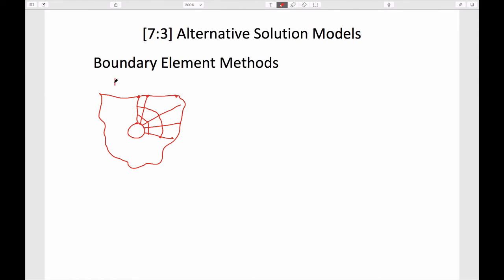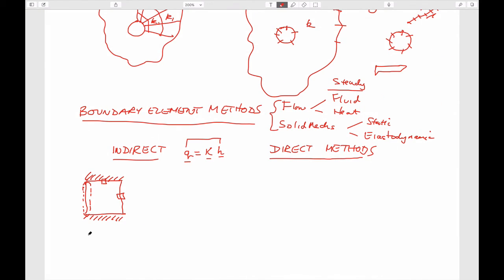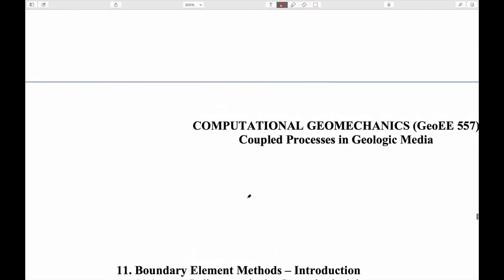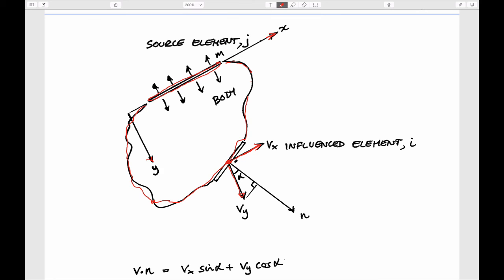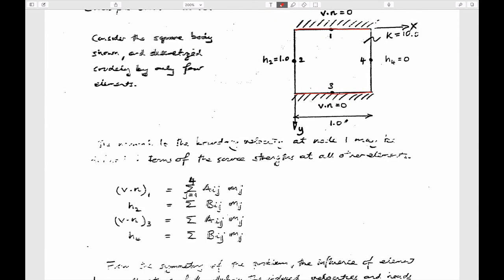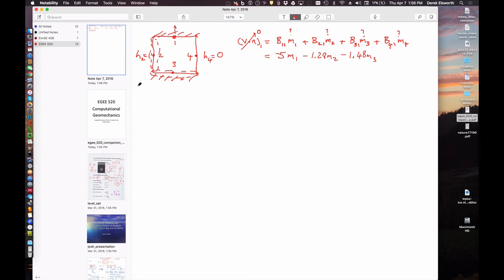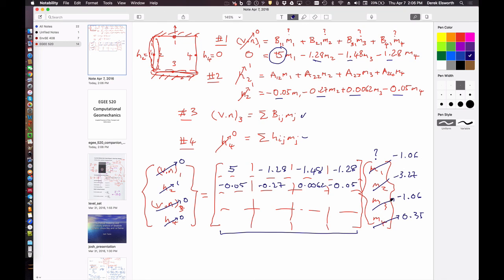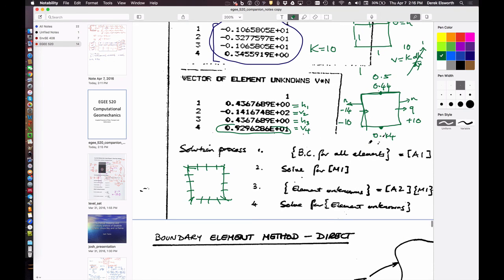7:3 Boundary Element Methods (Indirect, Potential flow)